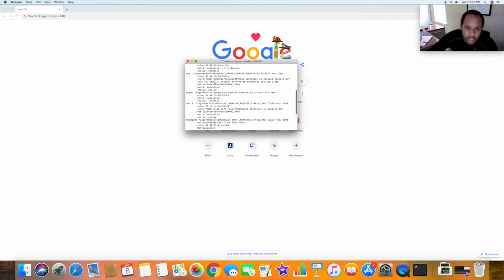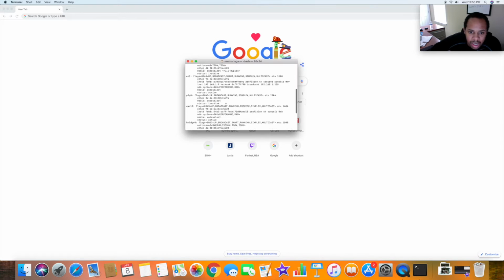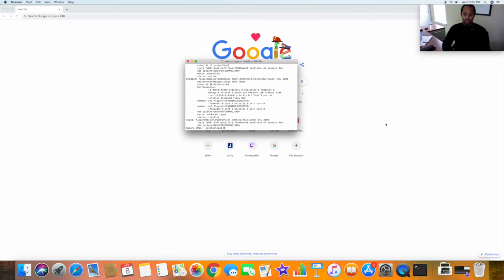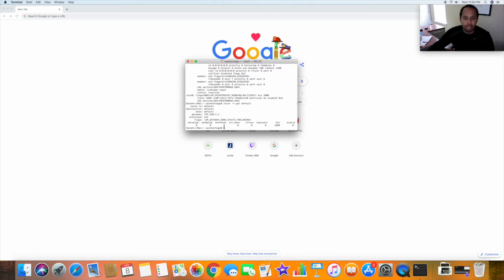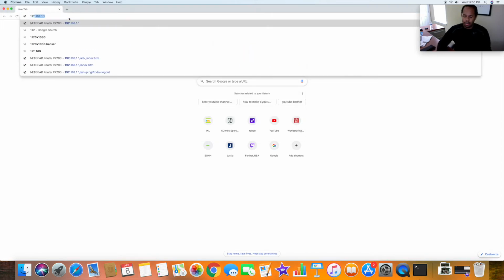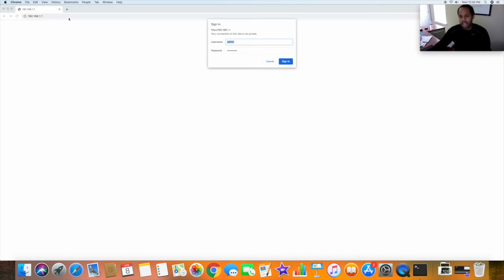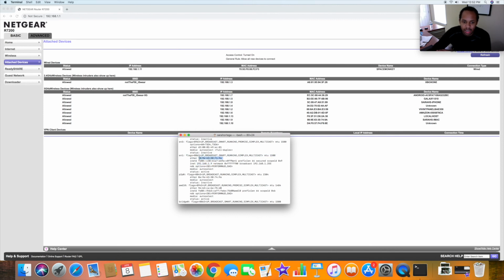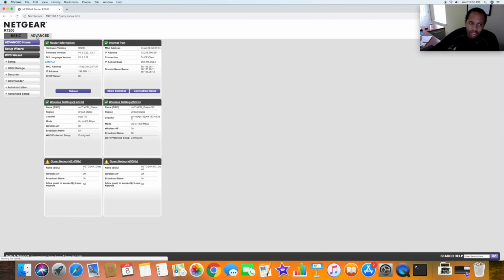Access Router GUI How TO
In this video I discuss how to access your devices Graphical User Interface (GUI). No matter the brand of your device rather it be Cisco, Netgear, TP-Link, Belkin, D-Link, Linksys, TRENDnet, Buffalo, Apple, ASUS, etc no matter the brand accessing the GUI is typically the same and the only thing that changes is the default password and the interface itself. Some companies include more built-in capabilities than others while some pride themselves on not overloading the user with options they probably will never use anyway.